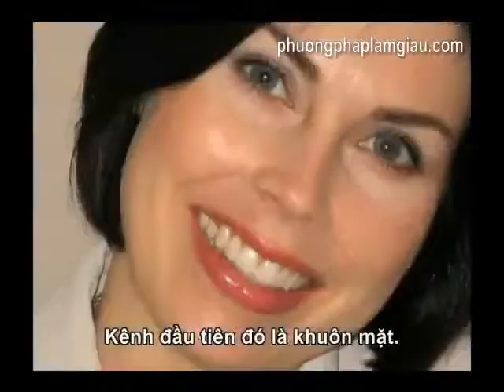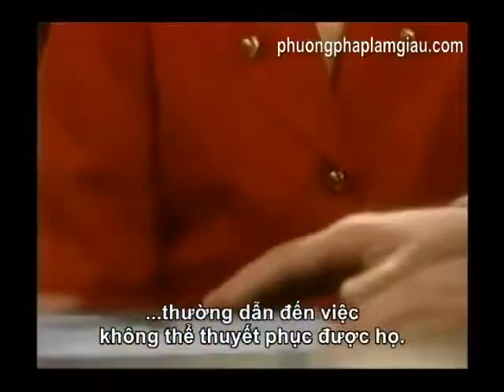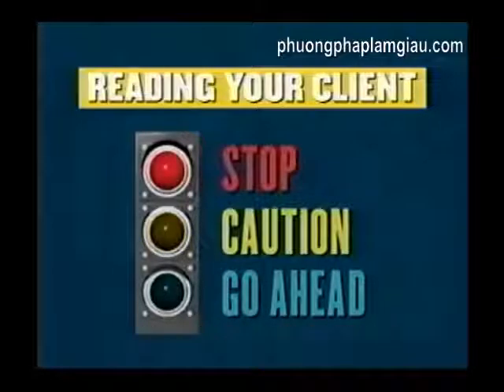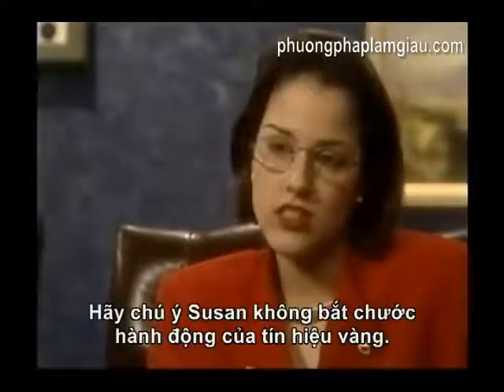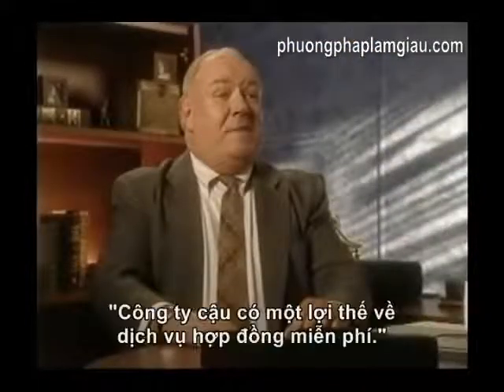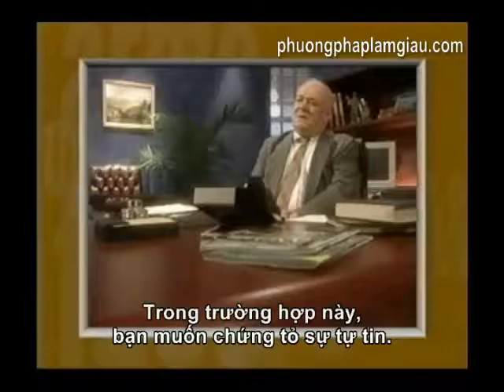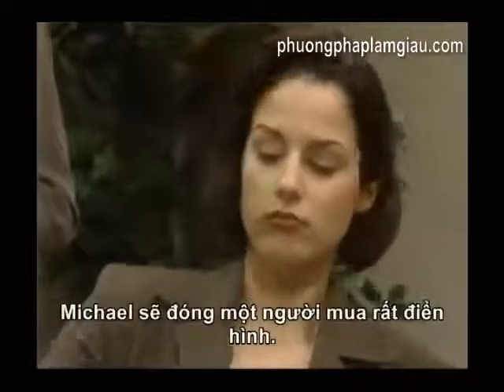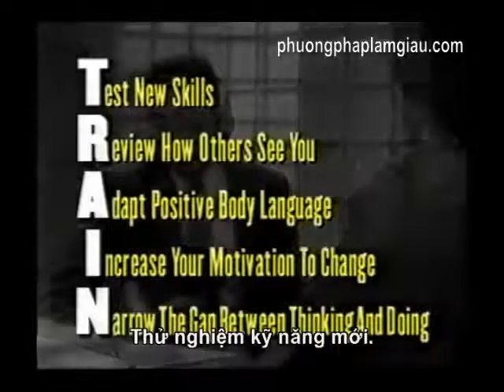DIEU KHIEN PHI NGON TU CUA KHACH HANG